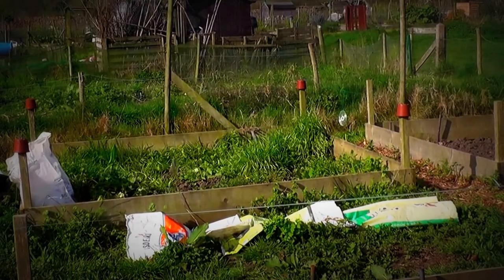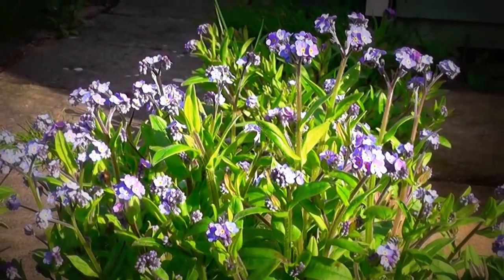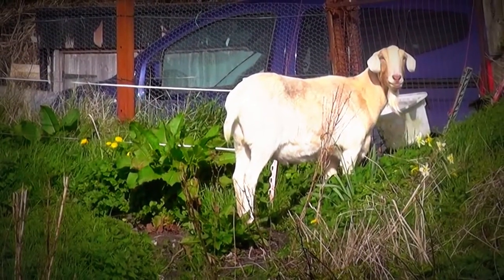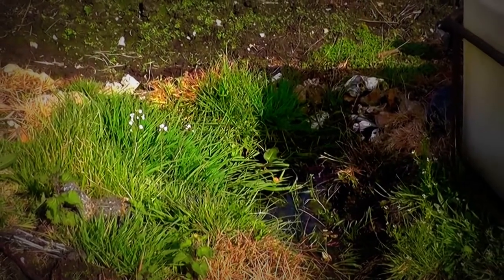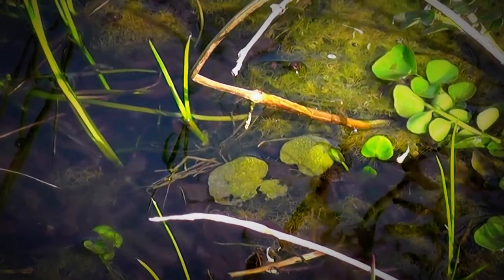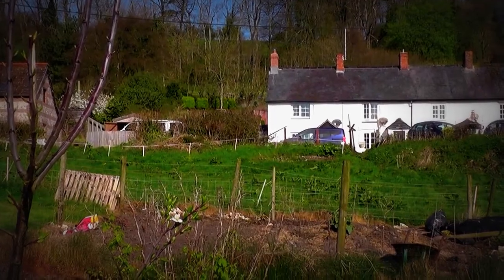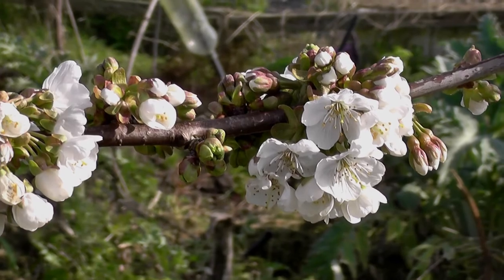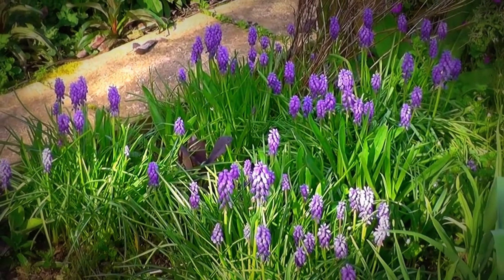Short Allotment site update 5/4/17